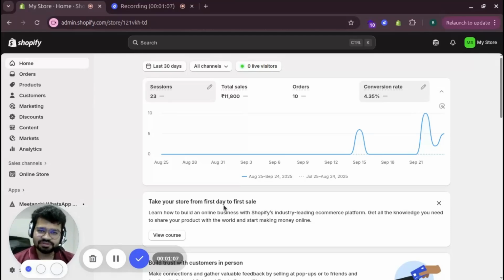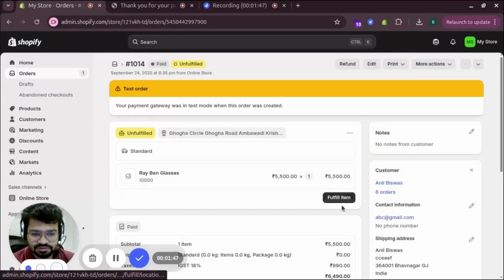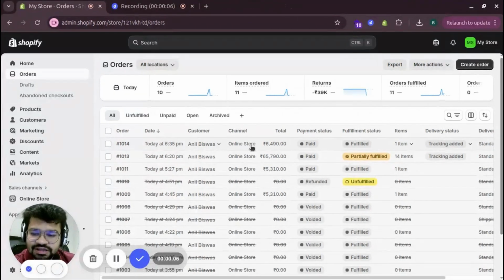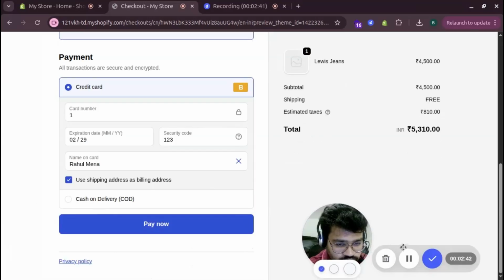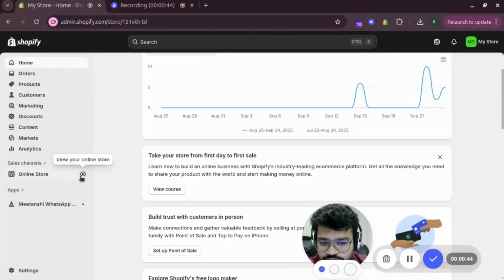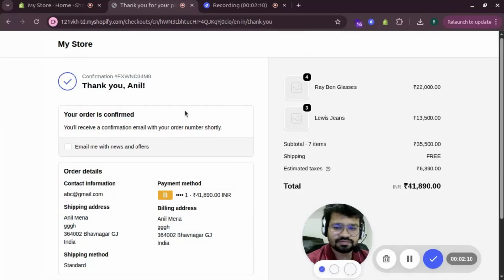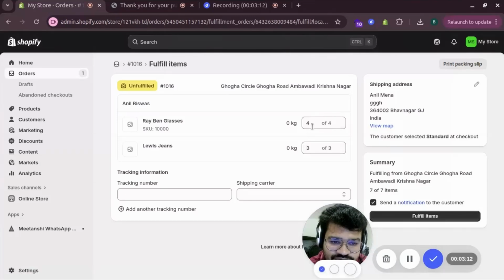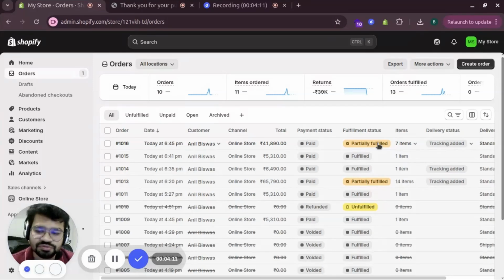How To Fulfill Orders On Shopify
Description: Welcome back to my Shopify series. In this video, I will explain how you can fulfill orders on Shopify. I have shown all three methods to do this in this tutorial. Follow these steps and learn how to organize orders in your store.

Timestamps :

0:00 Introduction
1:08 Manual method to fulfill orders
3:10 Automatically fulfilling orders
4:50 Partially fulfilling orders
8:41 Conclusion